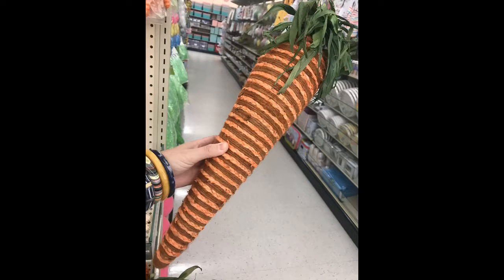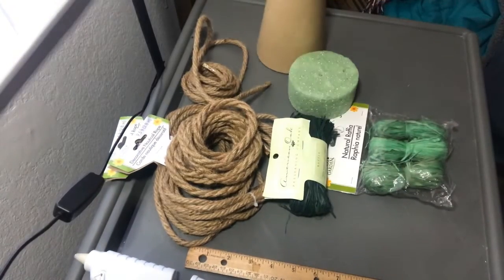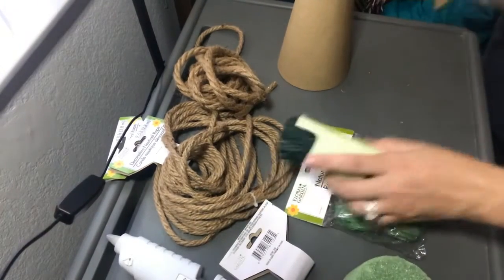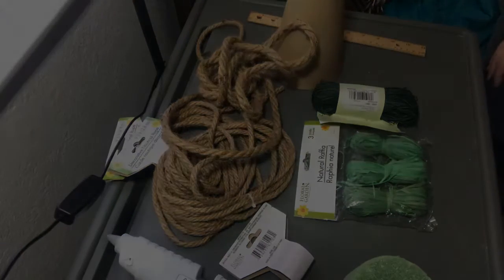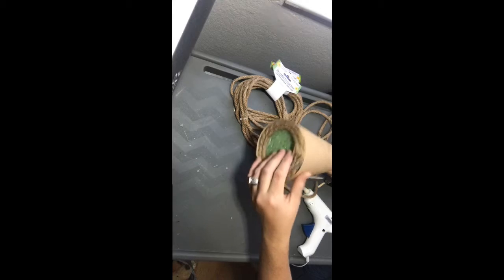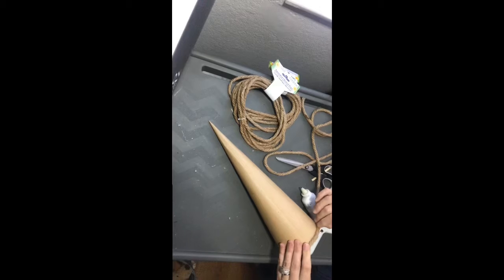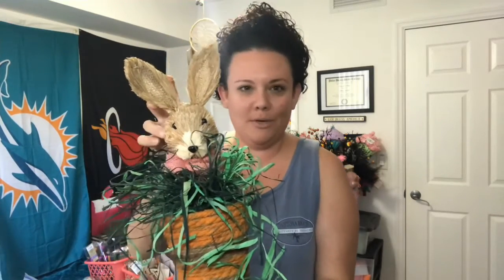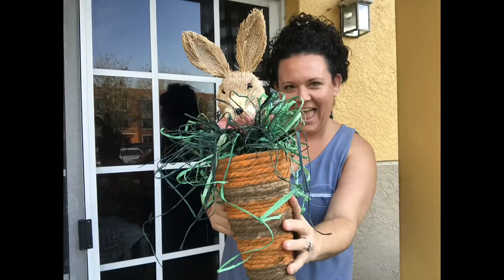How To DIY A Giant Easter Carrot 🐰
Thanks so much for stopping by! I hope you’ll sit, relax and craft along with me!

These Giant Carrots are inspired by the carrots at Hobby Lobby this season, but in a larger louder version!!I think WAY more adorable and super budget friendly! Let me know if you try them!!